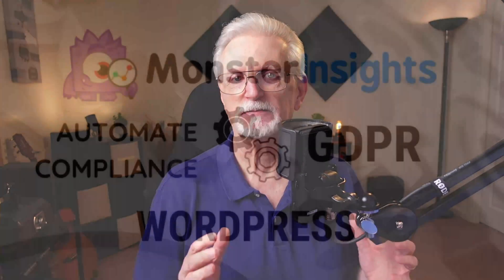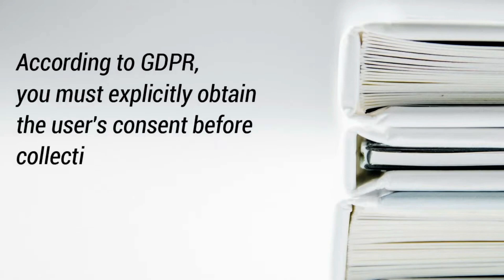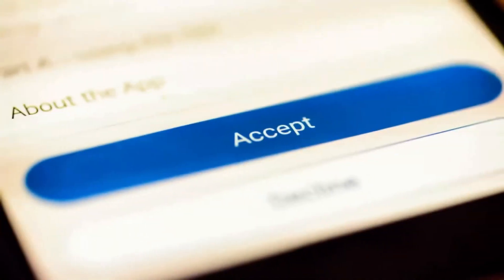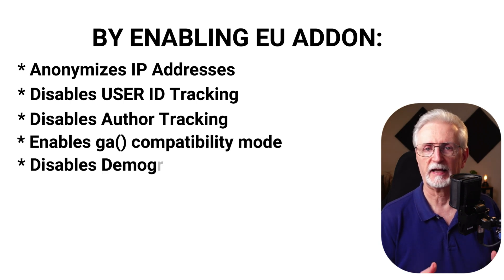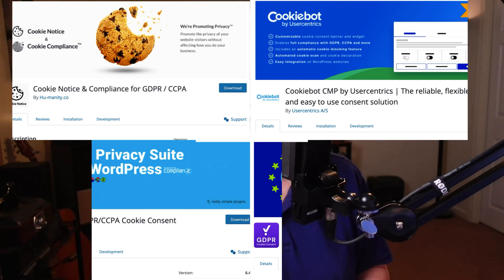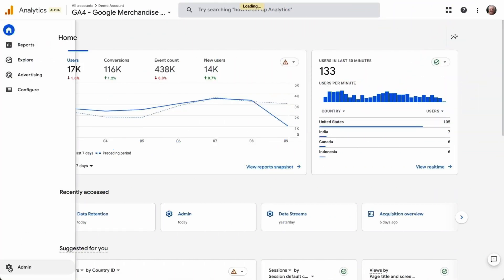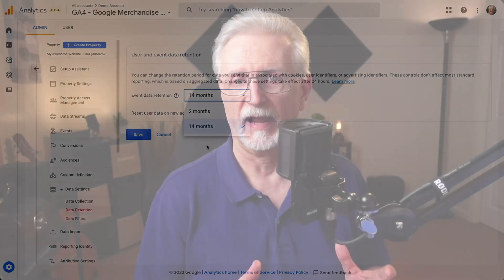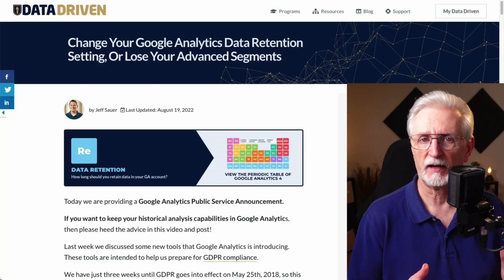Google Analytics GDPR Compliance – Make Your Site Compliant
Learn about Google Analytics GDPR Compliance and how to make your site more compliant ➤ DISCOUNT

00:00 Introduction
00:50 What is GDPR?
01:15 Is Google Analytics GDPR Compliant?
02:10 How MonsterInsights Helps With GDPR Compliance
04:46 GDPR & Google Analytics Data Retention Policy
05:21 GDPR: Impact on Online Marketing

➤ LINKS:
Best Cookie Consent Plugins for WordPress

Better Forms Reports and EU Compliance Addon for MonsterInsights

How To Set Up Author Tracking in Google Analytics